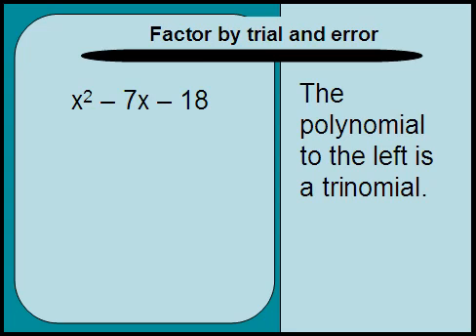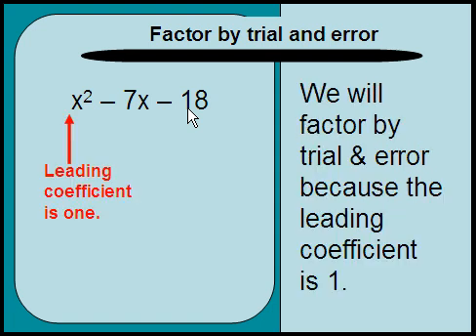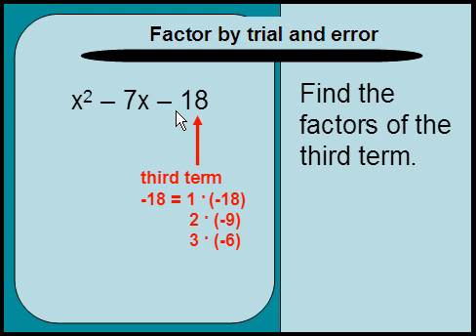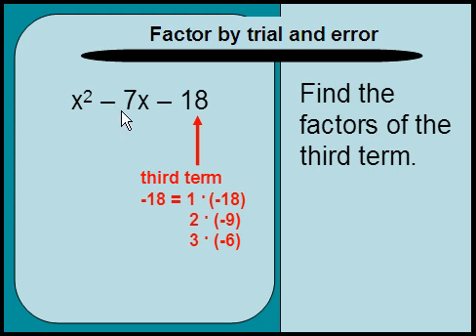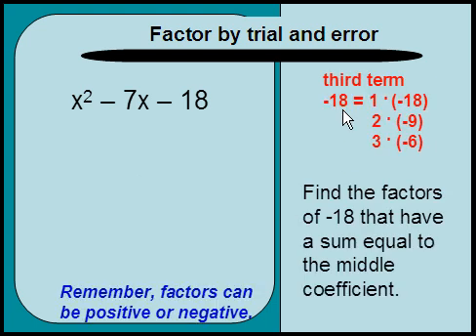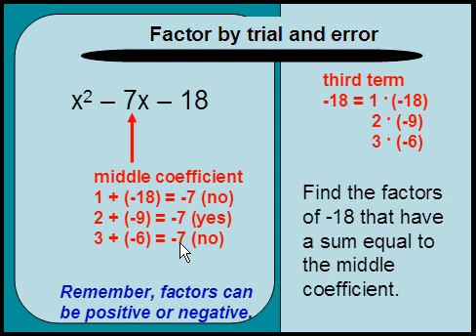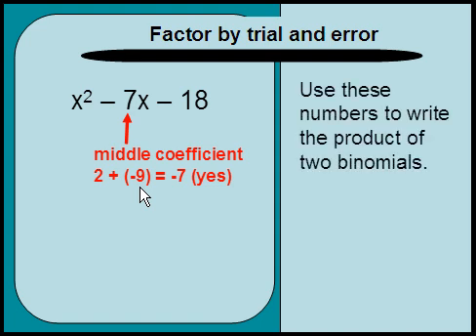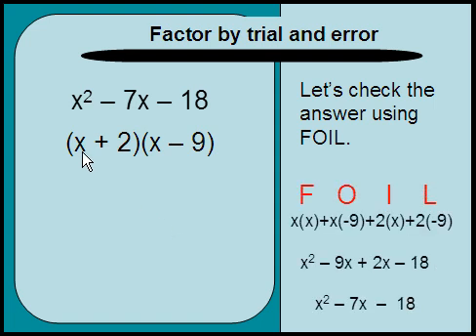FacTriLvl1 LC1 DMoore Dur3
Diana Moore, retiree from El Centro College, describes the process for factoring a trinomial with a leading coefficient of 1.